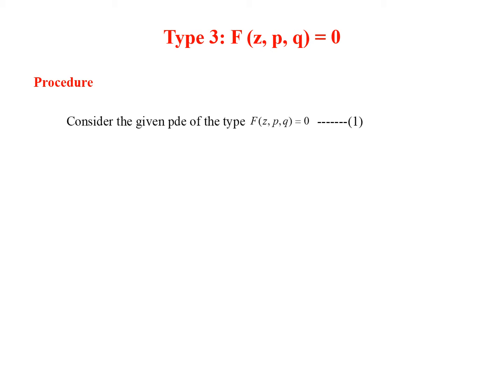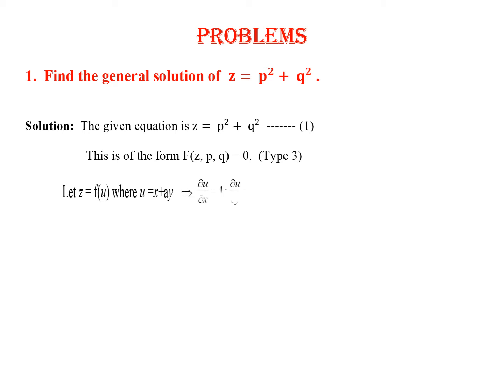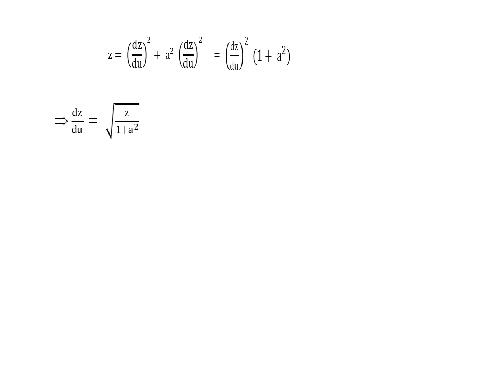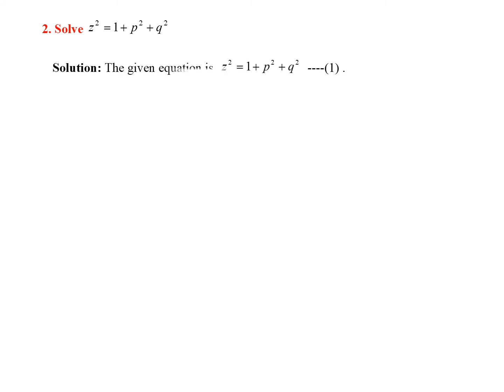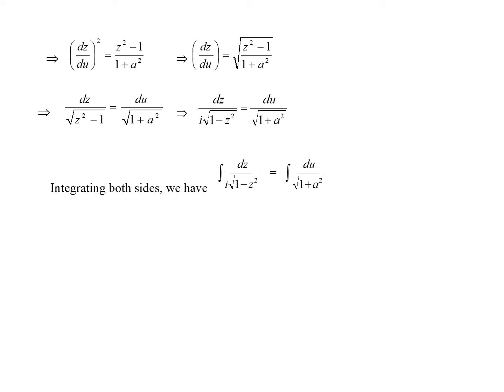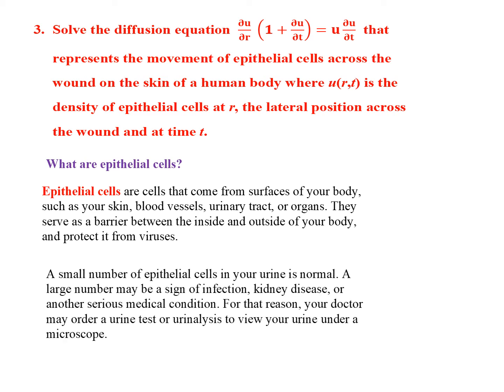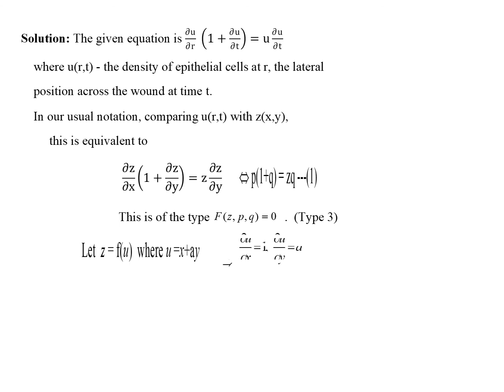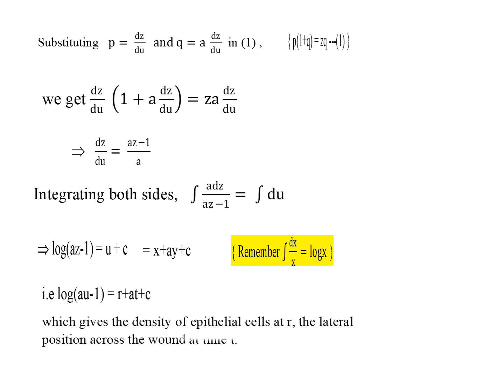Unit 1 PDE Type 3 pde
This video explains the procedure to solve a Type 3 PDE with application in Biomedical field .